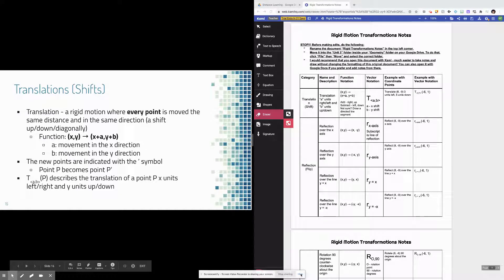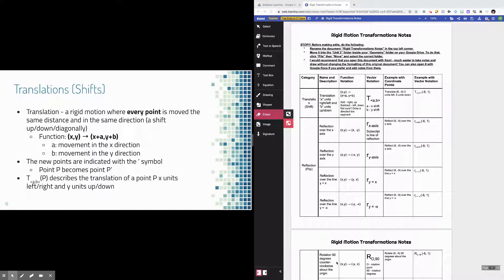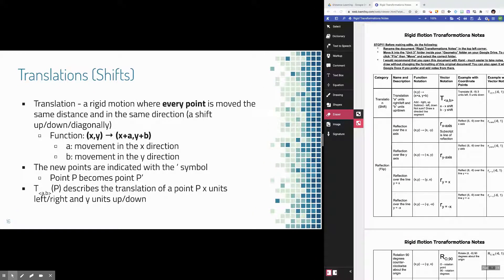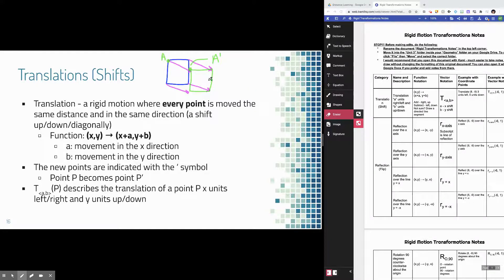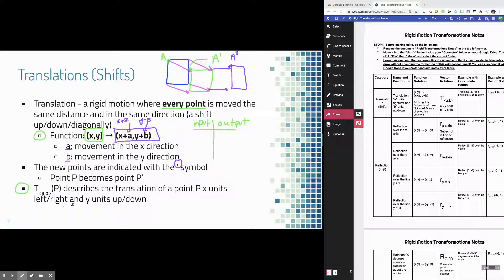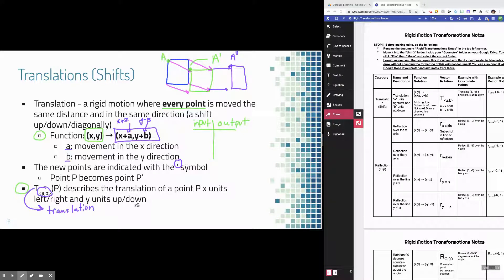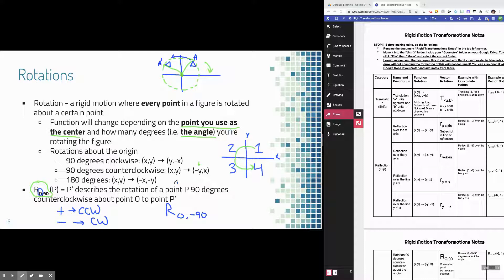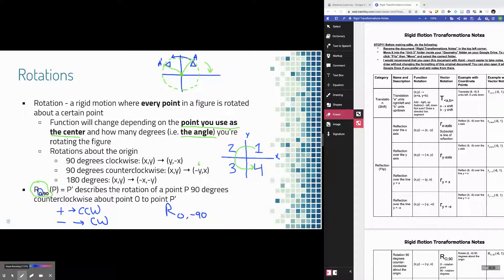Rigid Transformations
In this video, you'll learn about rigid motion transformations including translations, reflections, and rotations.